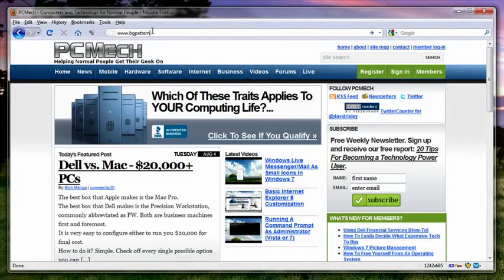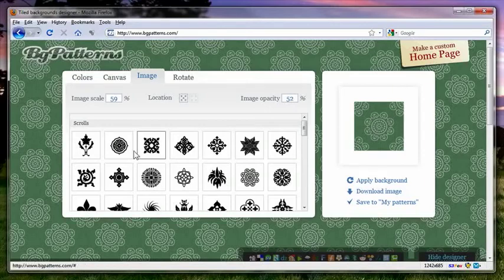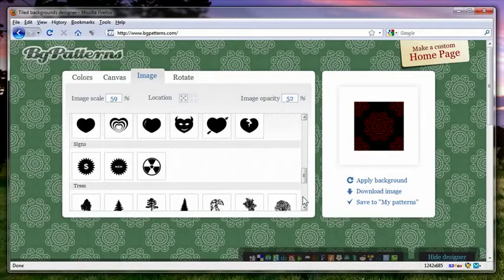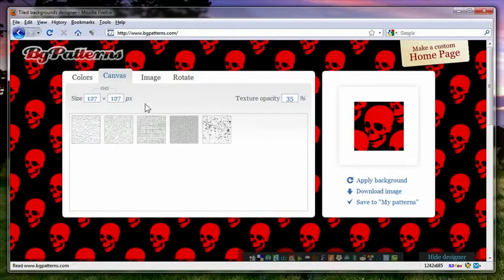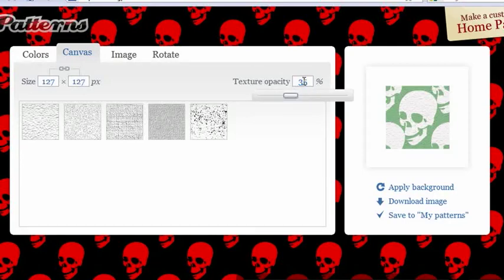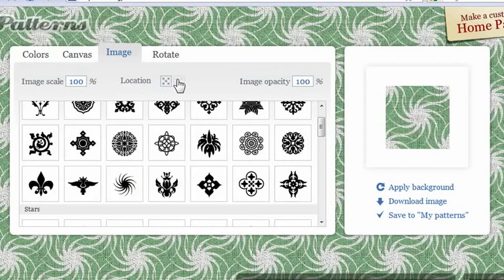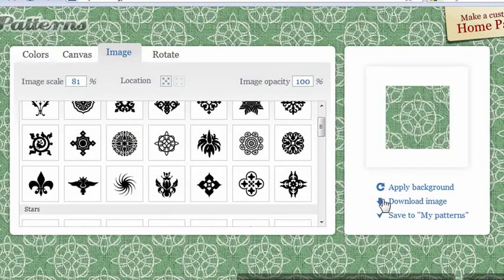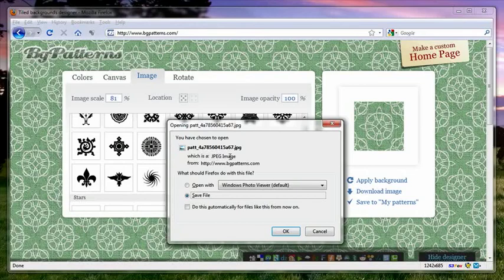How To Create Background Patterns Easily For Web Pages